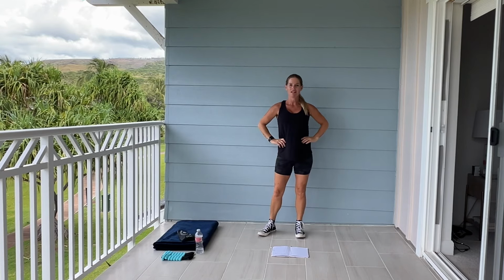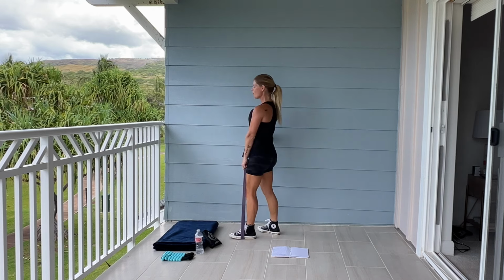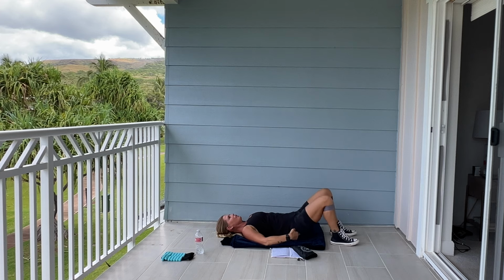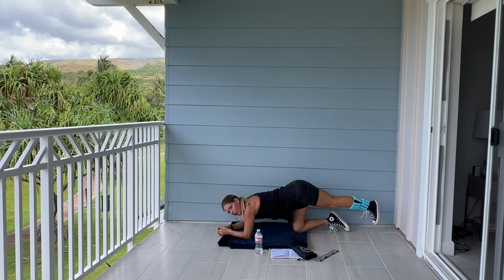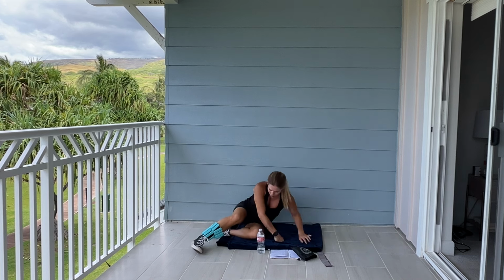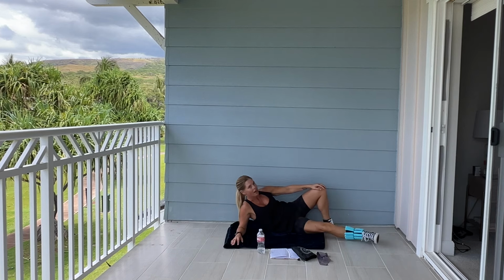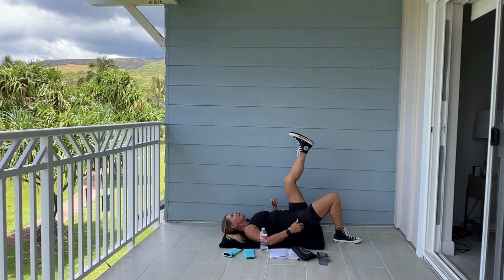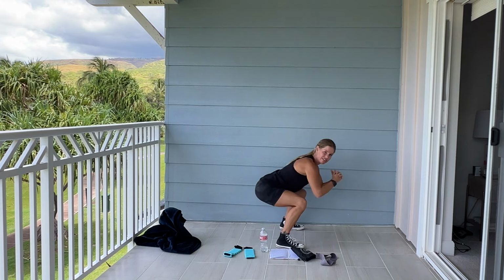Orun Band Butt & Legs Workout